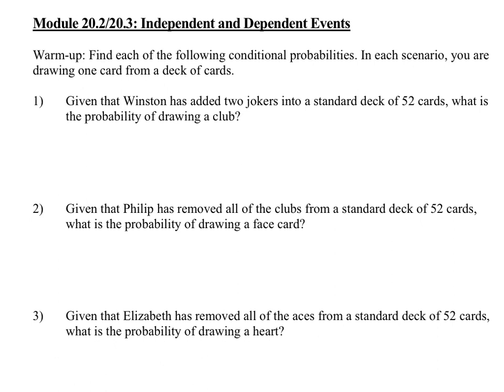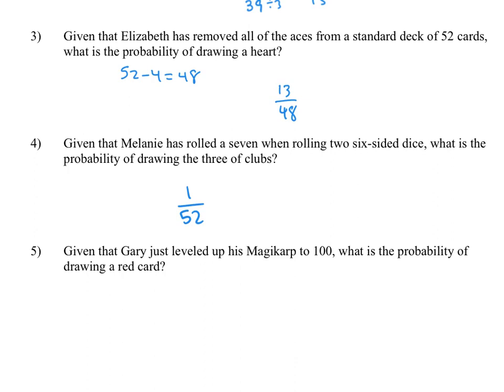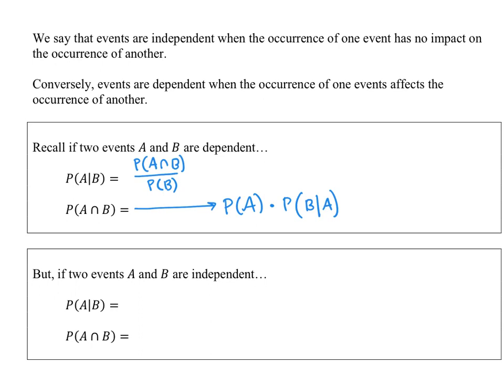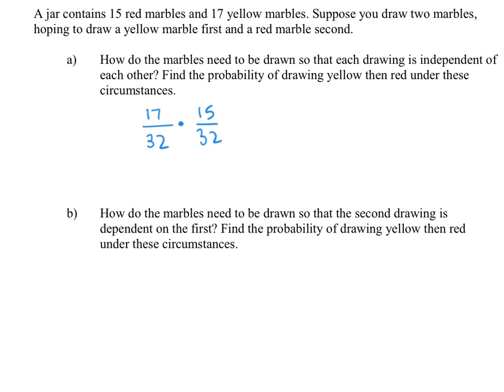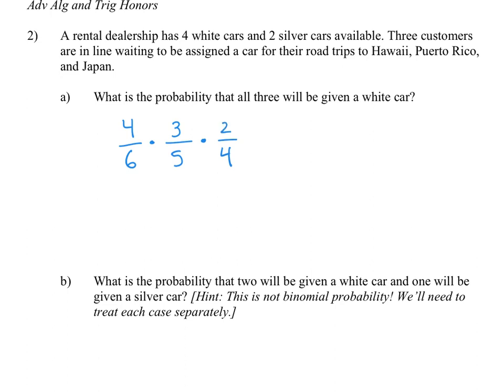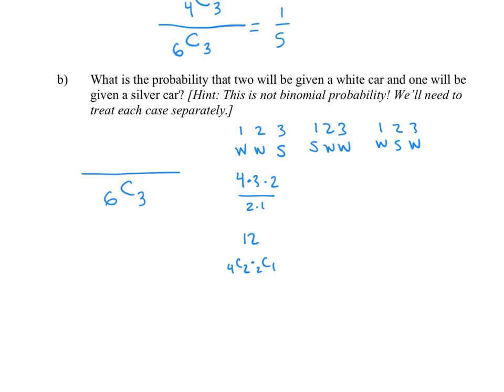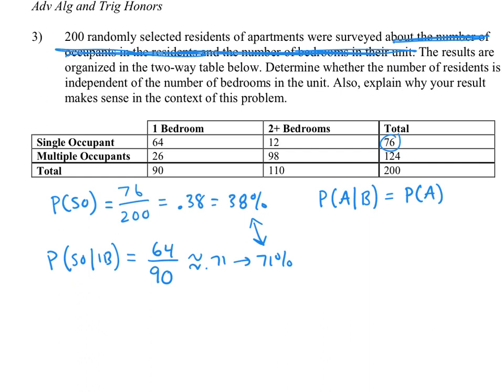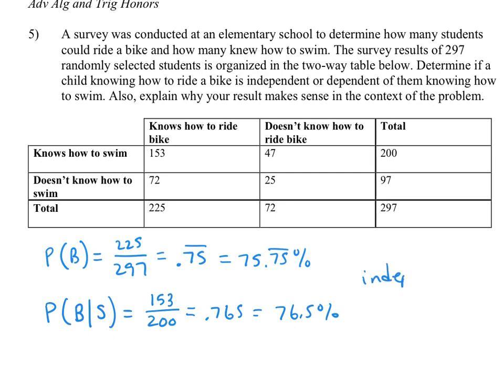Independent and Dependent Events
Learn how to find the probability of independent and dependent events.